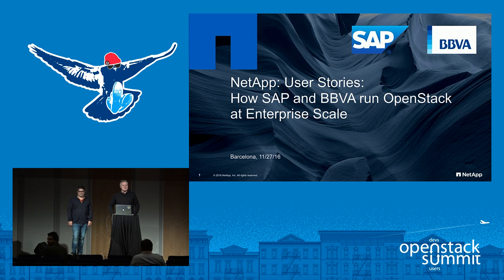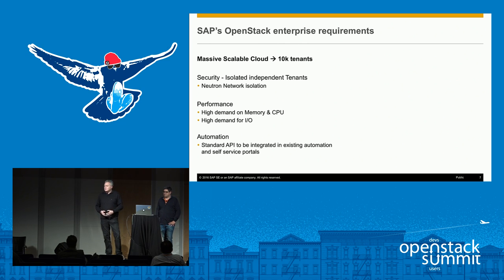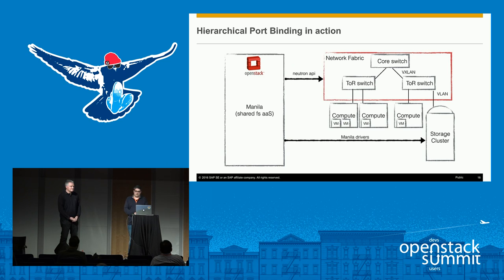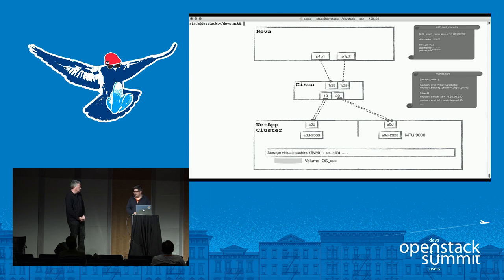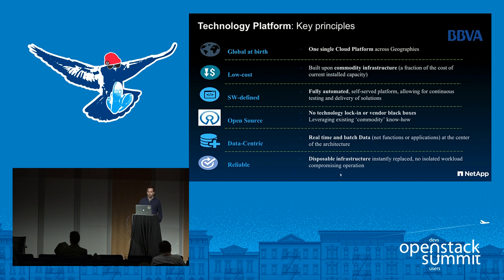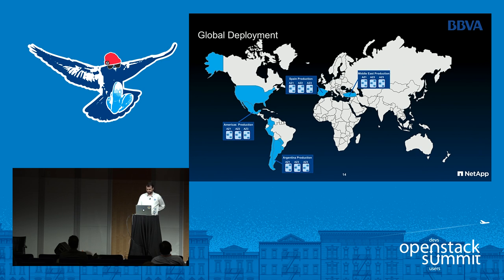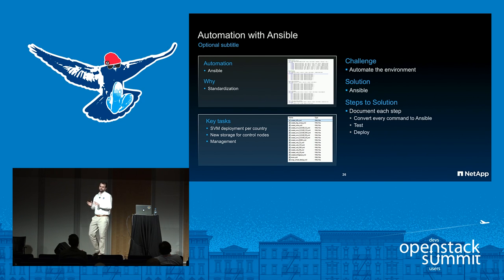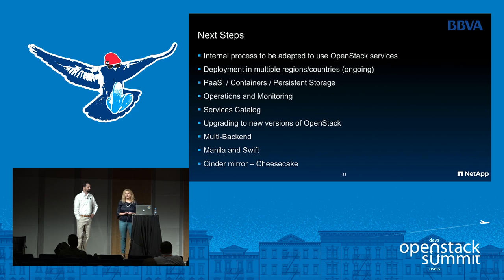NetApp- User Stories- How SAP and BBVA run OpenStack at Enterprise Scale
Part 1: Learn how SAP builds an enterprise Cloud using OpenStack Manila. We'll discuss ERP requirements, guidelines to blueprint an infrastructure and also how to extend Manila to allow an automated Network configuration using Hierarchical Port Binding. This setup could be easily used as blueprint running SAP applications in OpenStack along with OpenStack Kolla and Kubernetes. We will cover in-depth how full network automation works in Manila and also how complex network topologies can be suppor